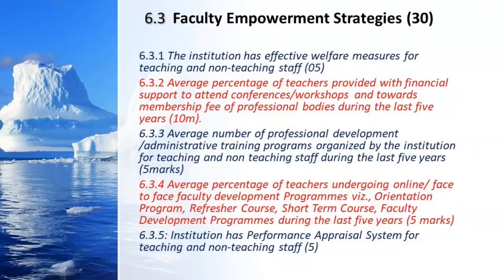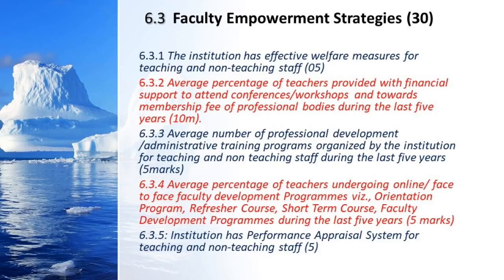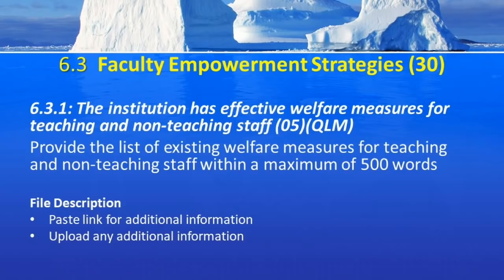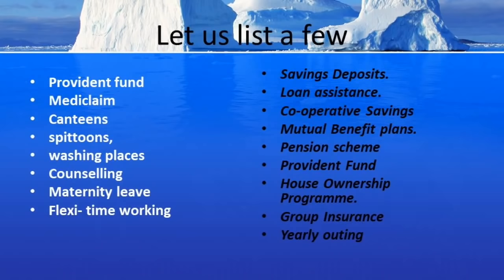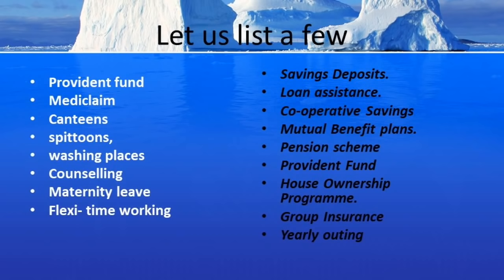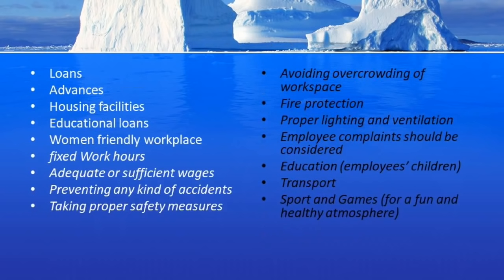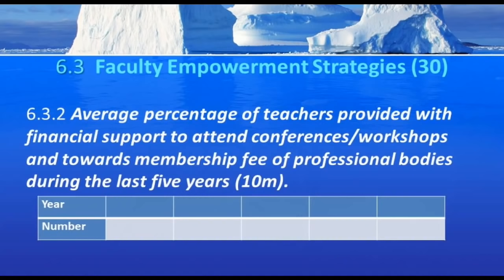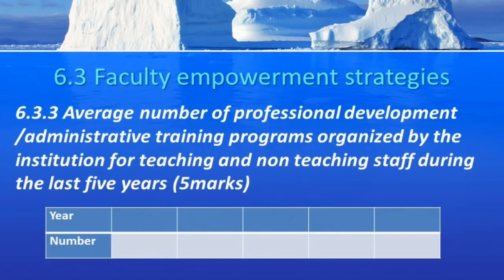Faculty Empowerment Strategies 6.3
Prof. Peeyush Pahade